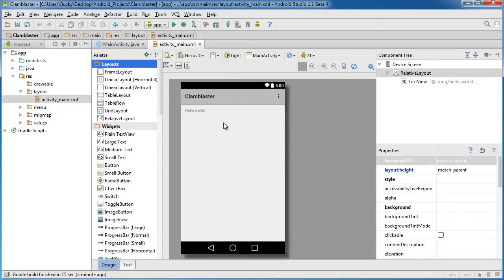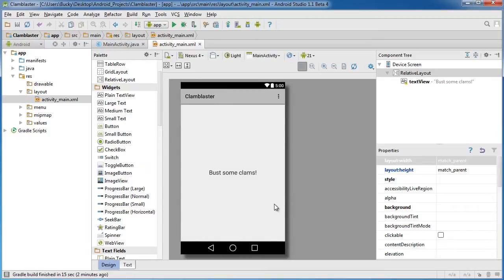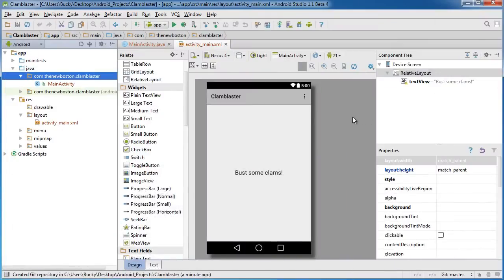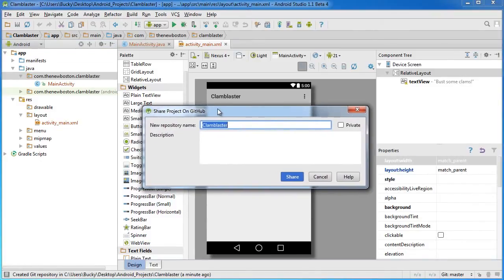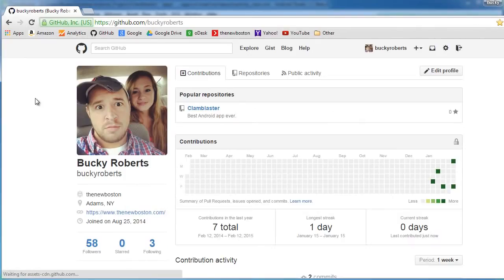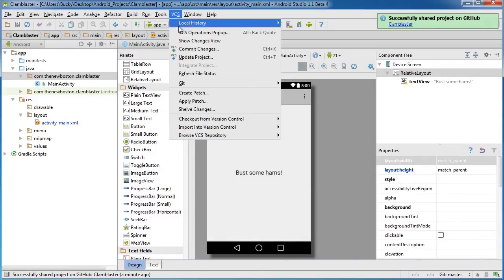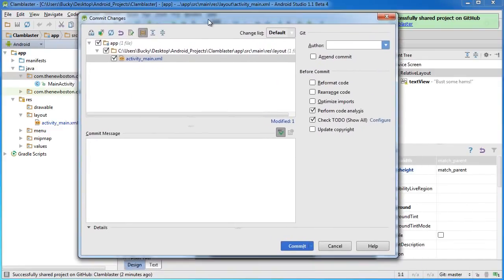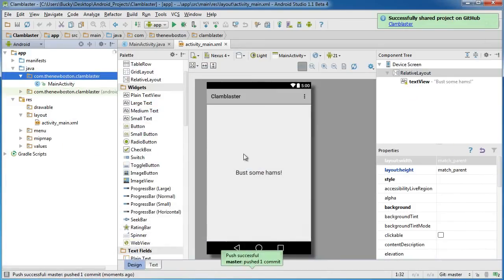Android App Development for Beginners 68 Working with GitHub